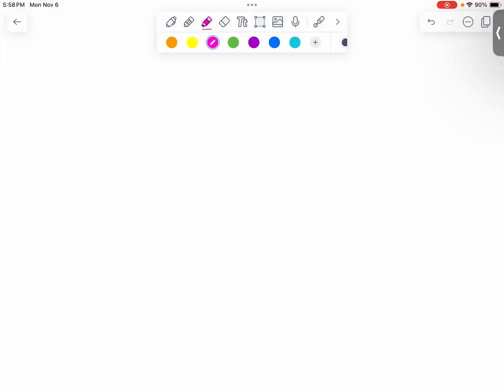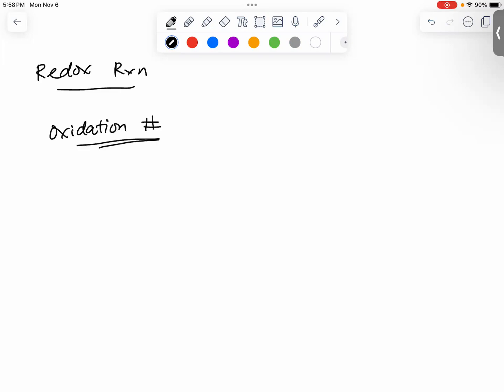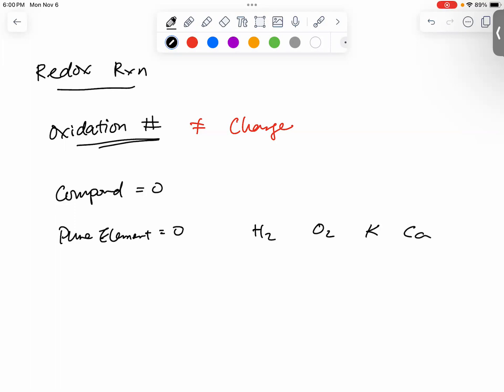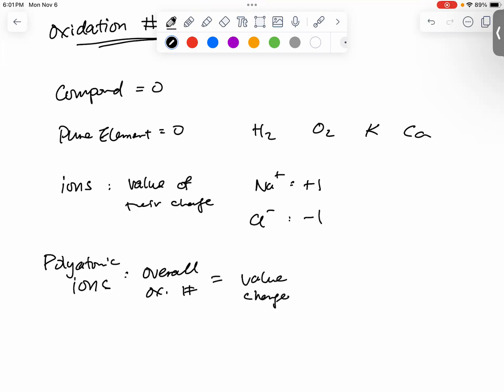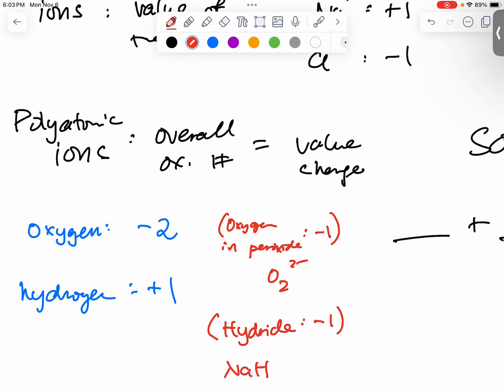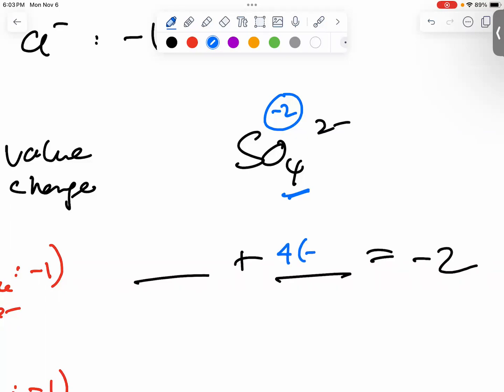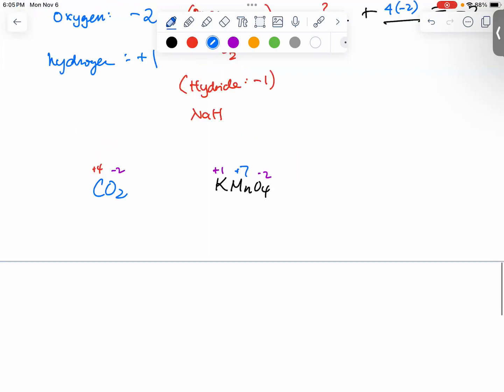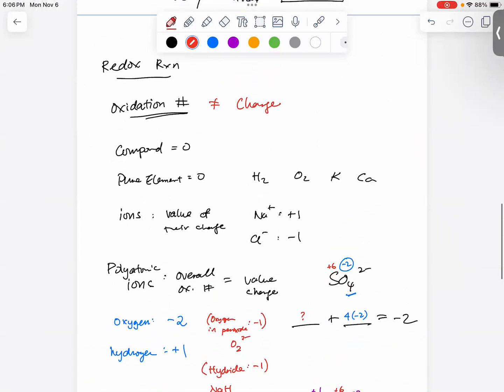[AP-CHEM] Unit 4 Stoichiometry: Redox: Assigning Oxidation Numbers